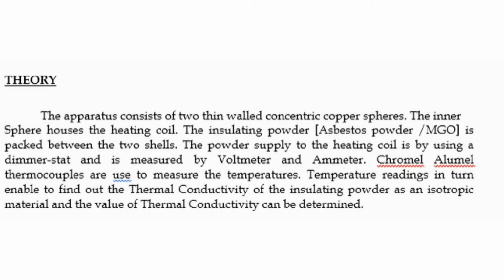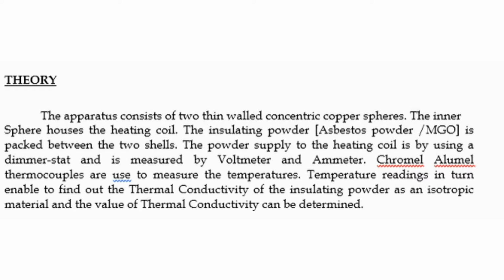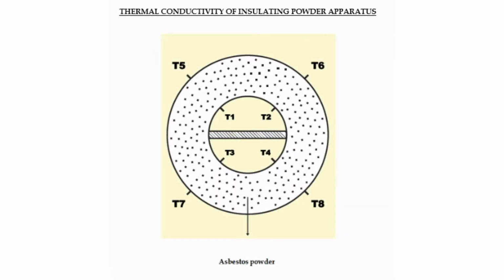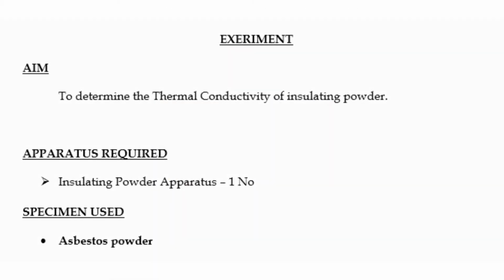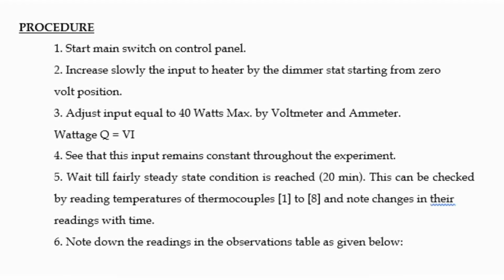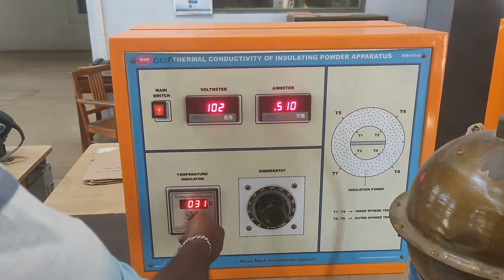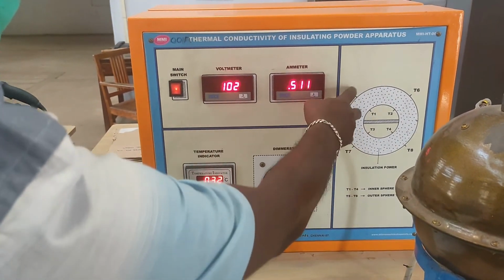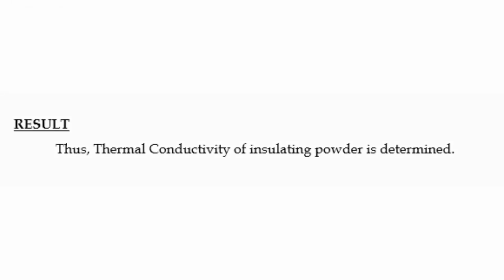Determination of Thermal conductivity of Insulating powder || VIRTUAL LAB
HEAT TRANSFER AND REFRIGERATION LABORATORY